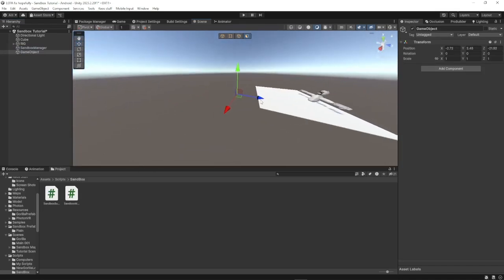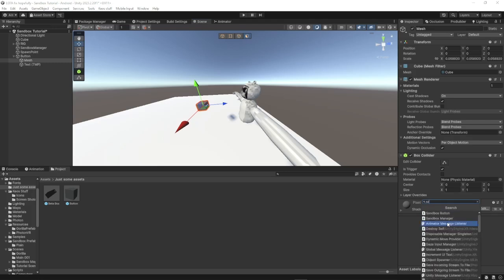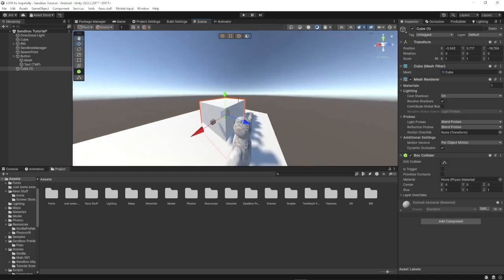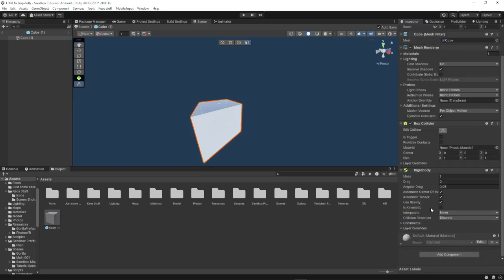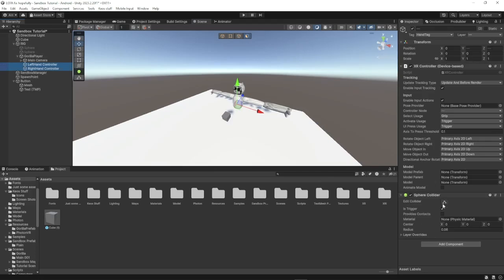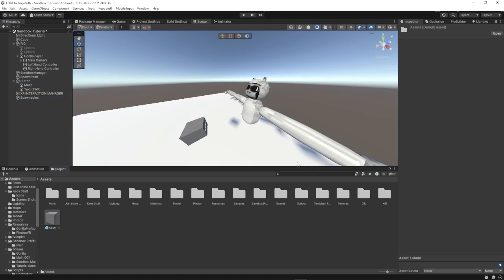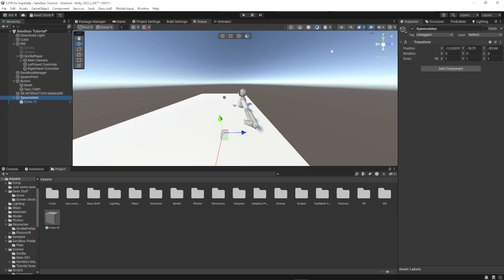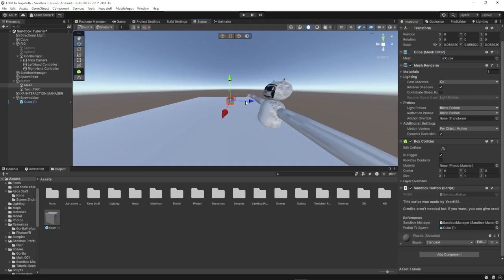How to add Year's Sandbox to your Gorilla tag Fan Game!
In this tutorial, I will show you guys how to add my Sandbox scripts to your gorilla tag fan game!